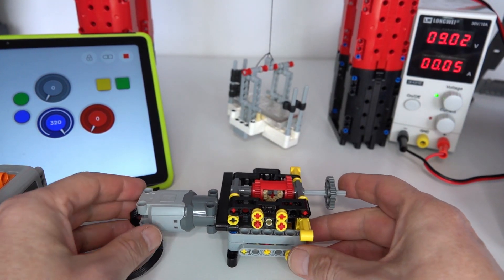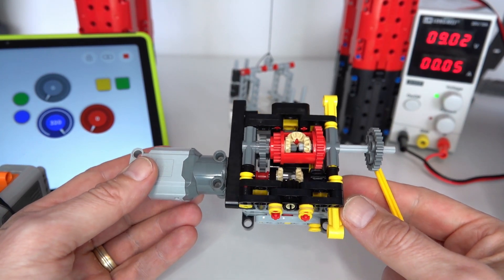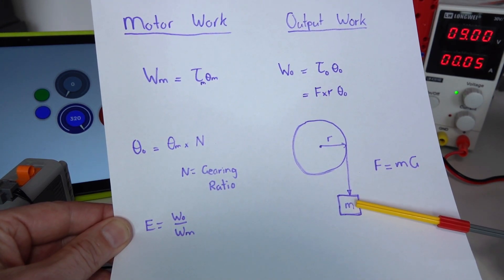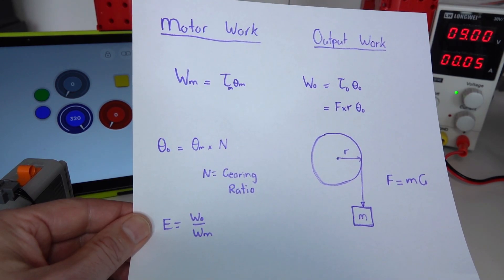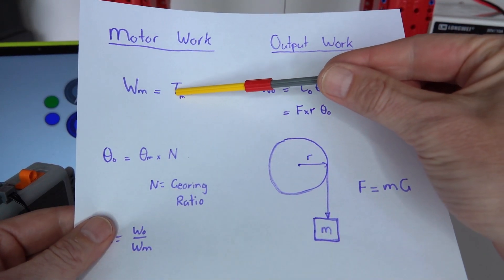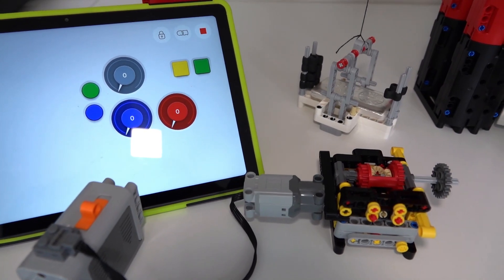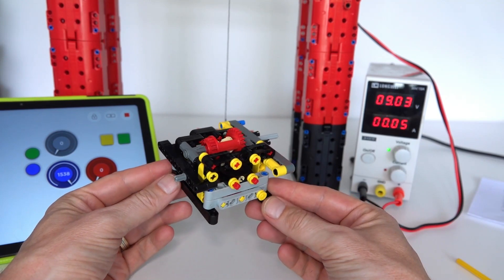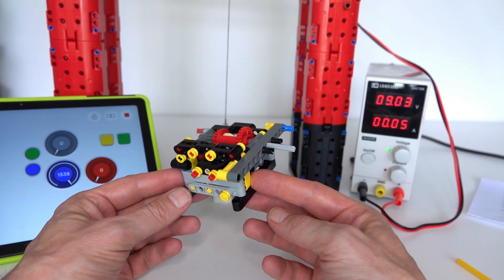Lego Technic Measuring Gearbox Efficiency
This video describes a method for measuring the efficiency of a gearbox using the Lego Technic Powered Up hub. Gearbox efficiency is defined as the ratio of the output power to the input power and here I show how to measure each of these values to allow you to calculate the overall efficiency.

Gearbox losses are due to friction within gears and axles rubbing on the liftarms. By measuring these losses gearbox designs can be improved.

Efficiency values are calculated and shown for several gearing combinations and for an automatic gearbox design.